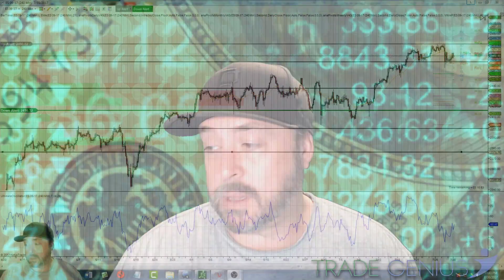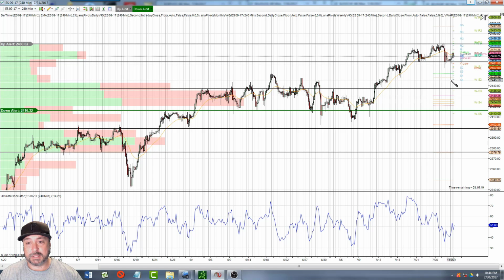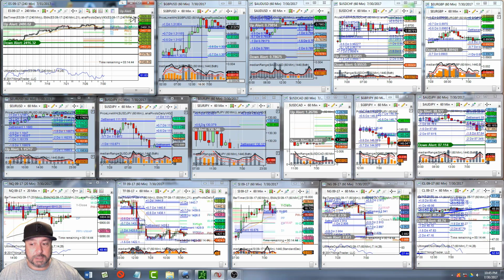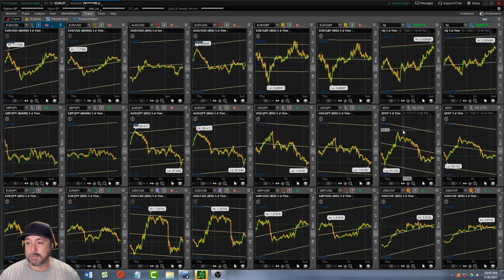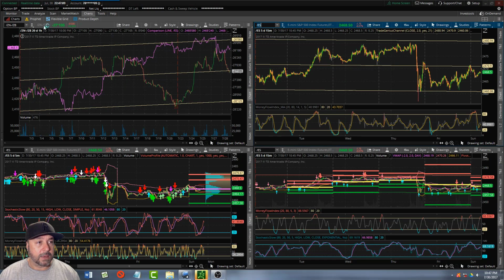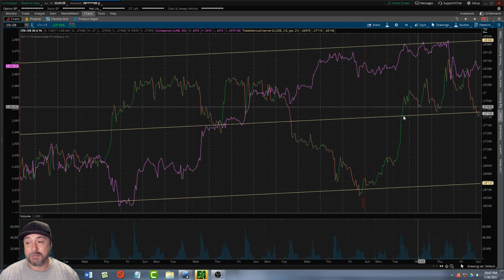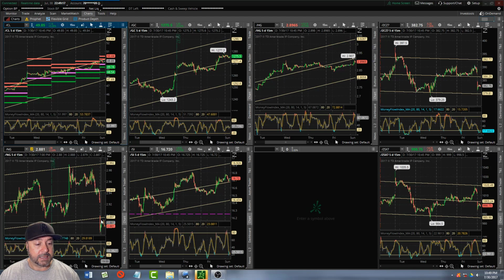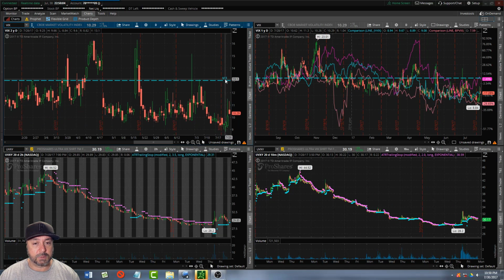Binary Options Market Outlook - 07-31-17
Twitter.com/Thetradegenius
Instagram.com/Thetradegenius